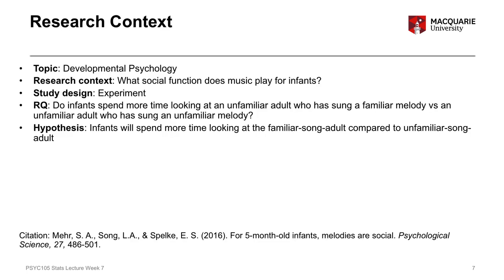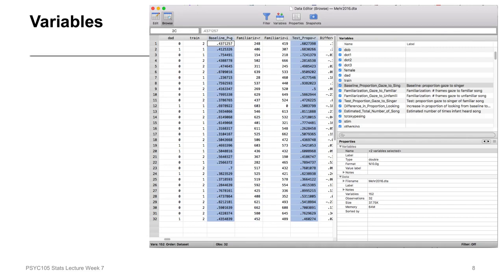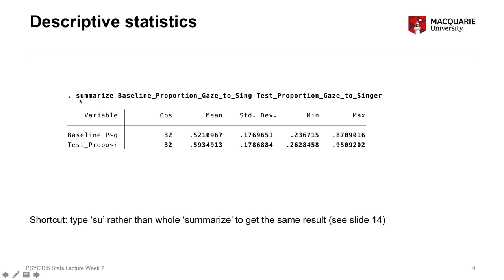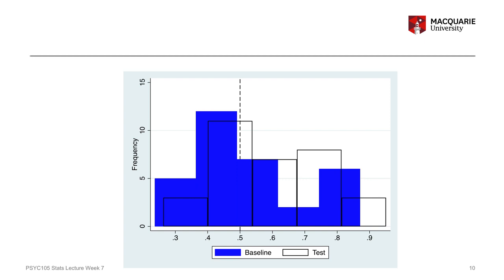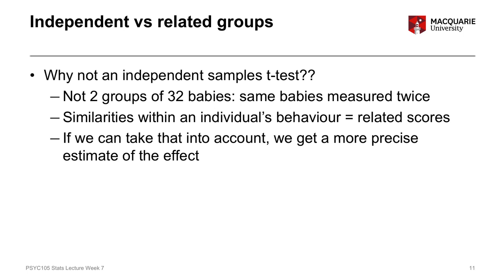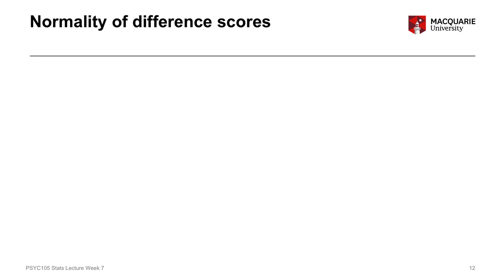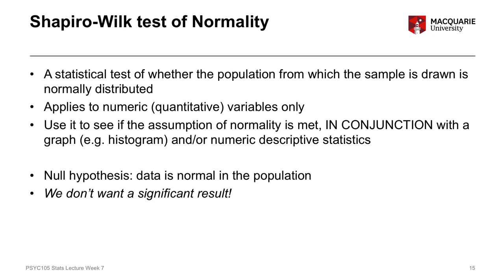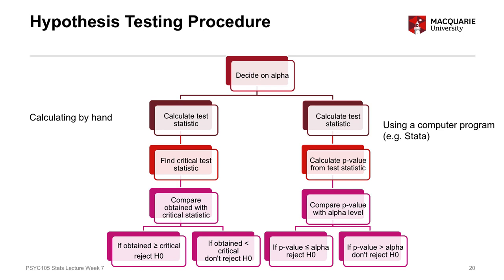PSYU1105 PSYX1105 statistics lecture week 7 part 2